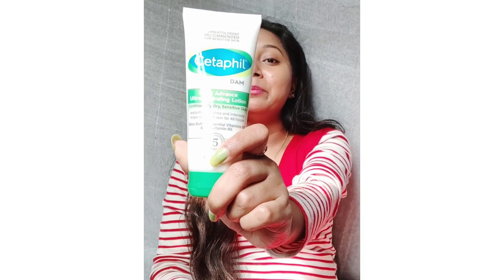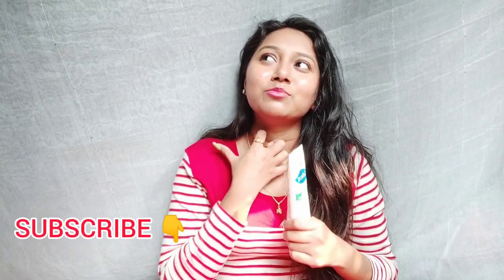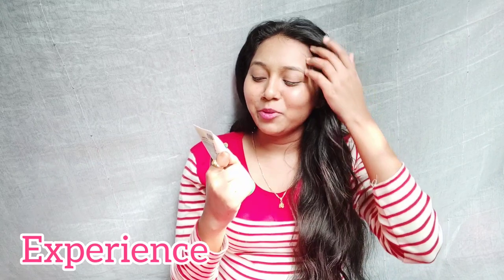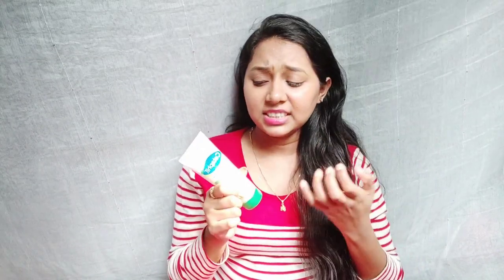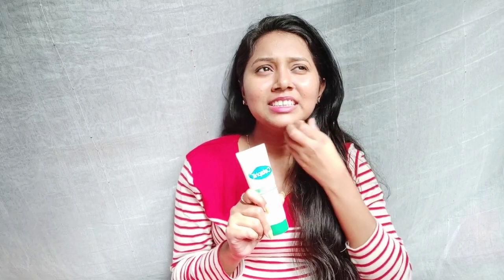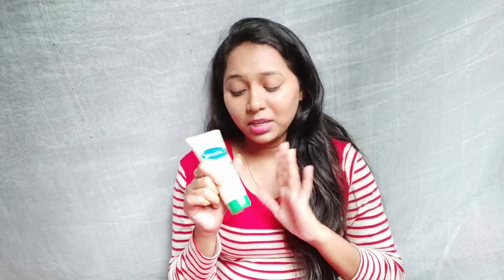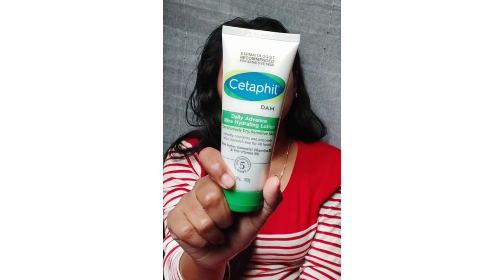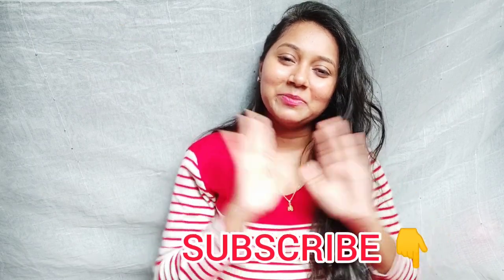Cetaphil Dam Ultra Hydrating Lotion|My current Moisturizer in Winter|For sensitive skin|Non Greasy😊🥰